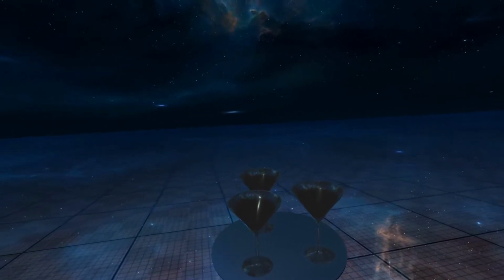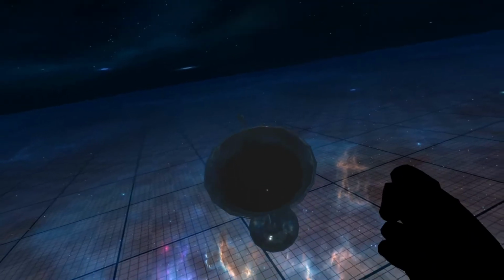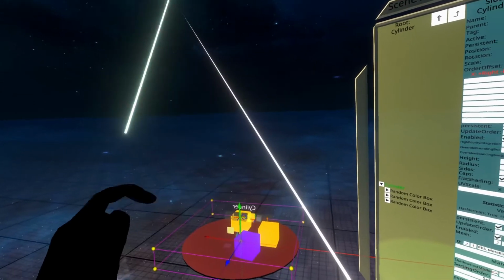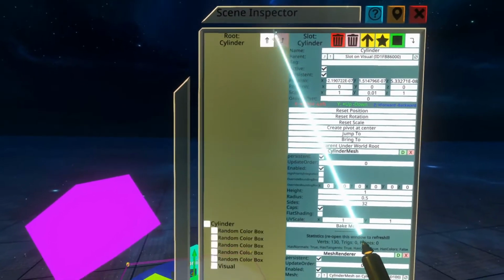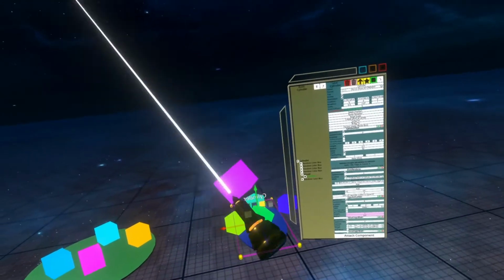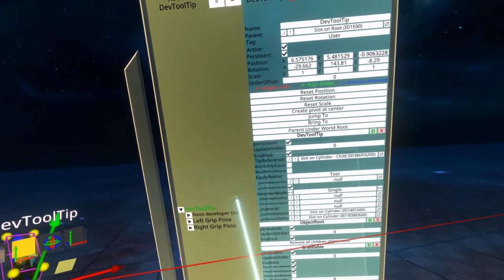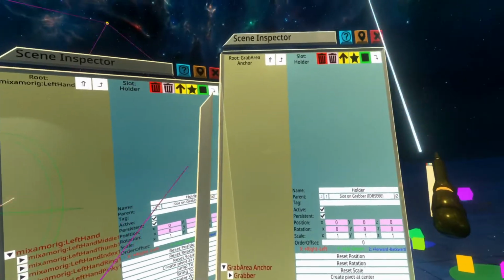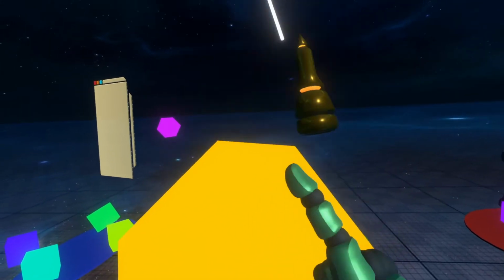OLD: Neos VR Tutorial: Non-Uniform Scale Tips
Non-Uniform scale isn't ideal. In this video I show you some examples of where it can cause issues and how to avoid it within your creations.

A huge thanks to Bobotron and TheSabbyLife for bumping into these issues and giving me a chance to explain how these issues occur and how to address them.